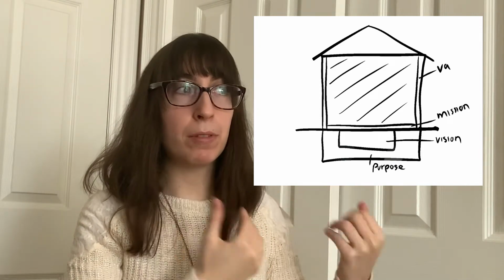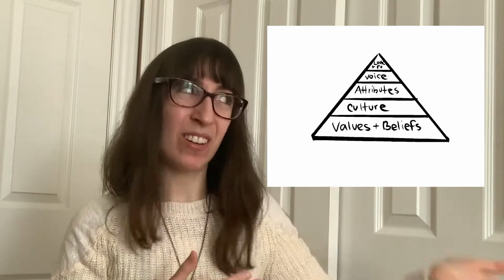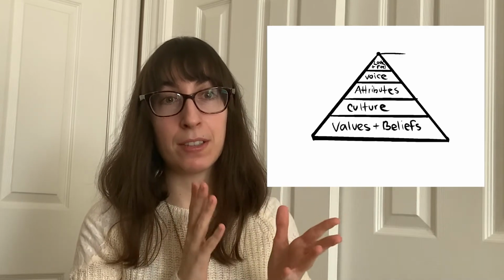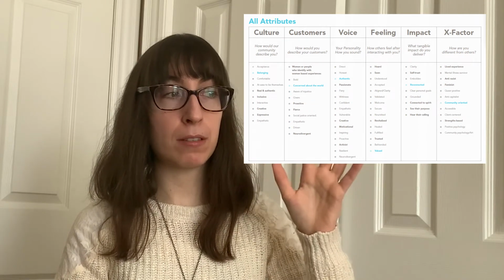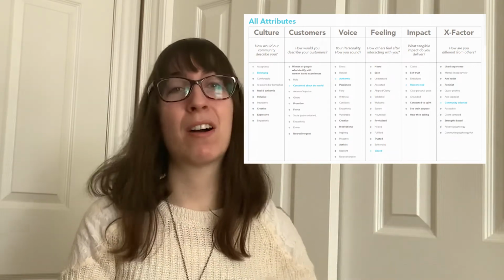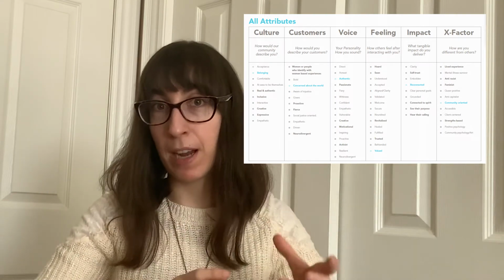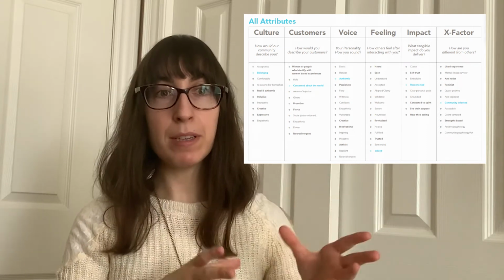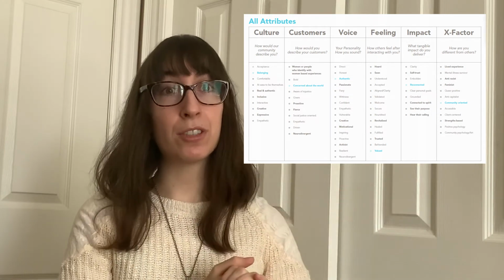Here is the most thorough method that is helping mental health pros build their brands personality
Before you jump to Pinterest and build an inspiration board of visuals, let's get clear on the words first!

To create attractive visuals, it must come from keywords that describe the brand in the following areas:
Culture
Customer
Voice
Feeling
Impact
X-Factor

I share what brand attributes are all about and how to develop them. The importance of these attributes and how they impact the overall brand's story and engagement.

You will leave with an idea of where you should start with brainstorming words and how to get your top six attributes for creating your inspiration board!

👉Freebie: Gain clarity on how the brand should look and reassurance that it will attract the right client. You'll align the visuals to the needs of the client for an emotional response.

👉Freebie: Here is the identify your ideal client worksheet to get you started on a niche audience for strategic ways to get yourself known in the market.

👉Freebie: Here are the 5 BEST tips to building your image bank, establish a deeper connection with your clients and attract them continuously.

👉Freebie: Here's A Quick Way To Check In With The Health Of Your Brand. Do you feel there are gaps within your brand, but you're not quite sure what those gaps are?

Love the content? Don't want to miss a single video?
Please join to my mailing list for all things branding and design. Form is at the bottom of my website.

By: Christina Testana
Typefaces: Avenir LT Std